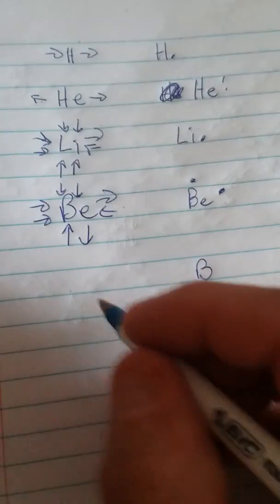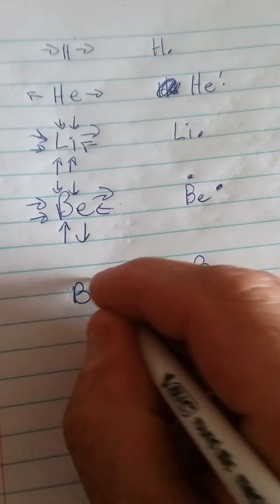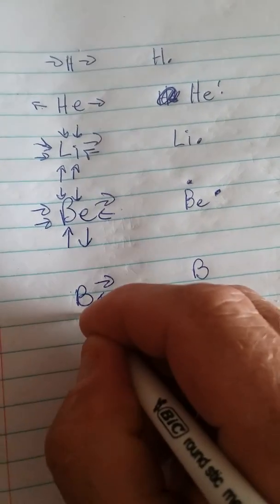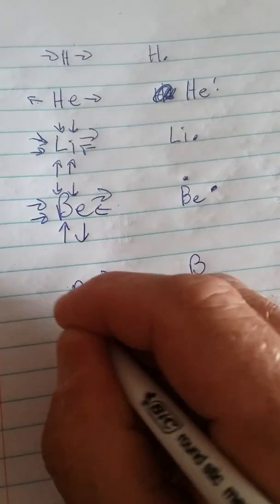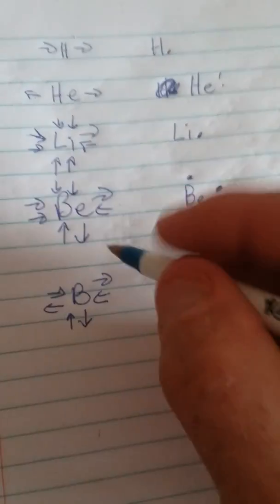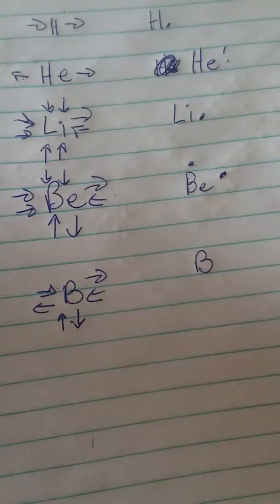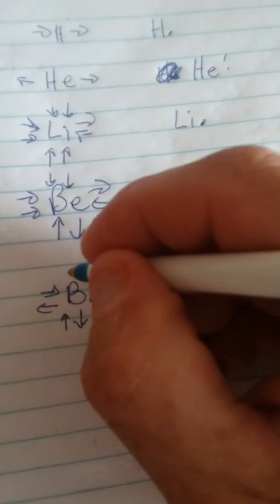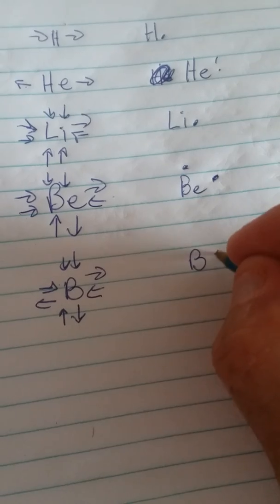1st 2 periods of the elements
1st 2 periods of the elements drawn with Gooch structures B as opposed to Lewis structure standards. Comment on the metallocenes at end.